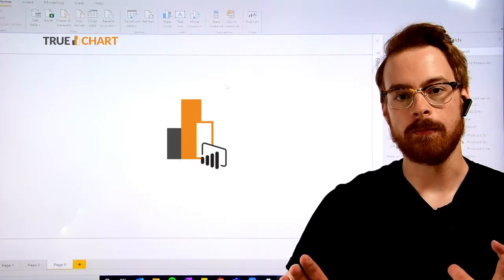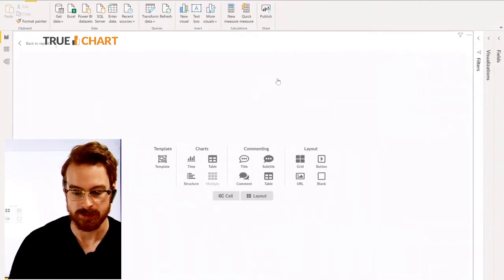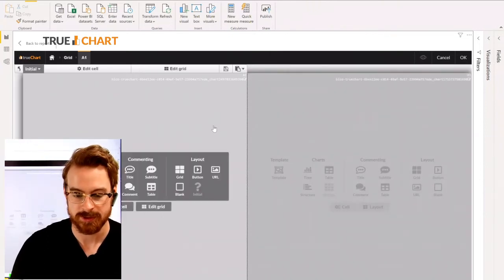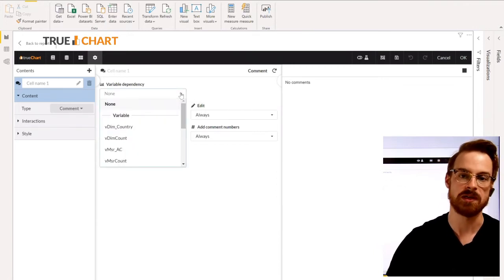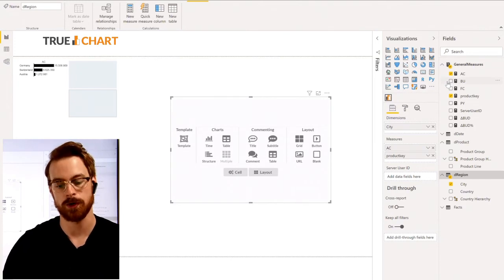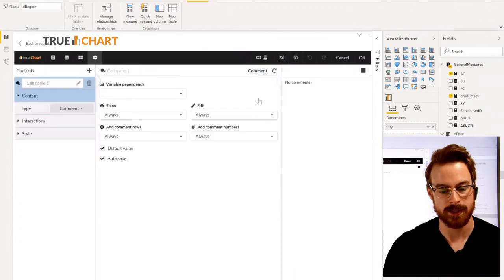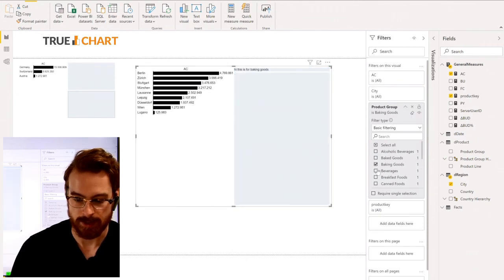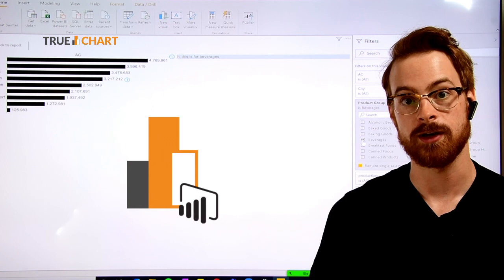6 TRUECHART 4 POWERBI Perspective Commenting